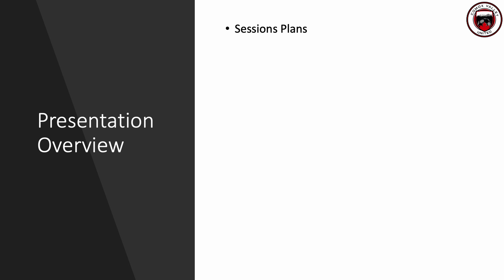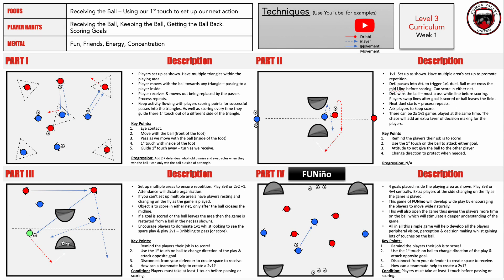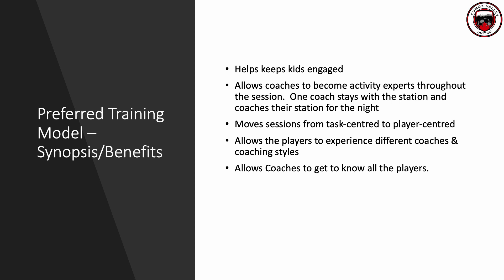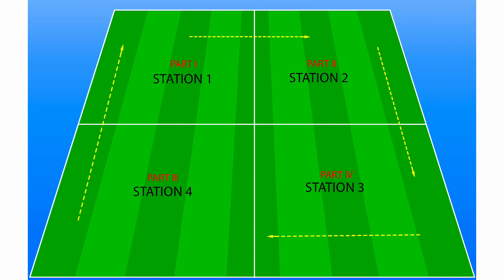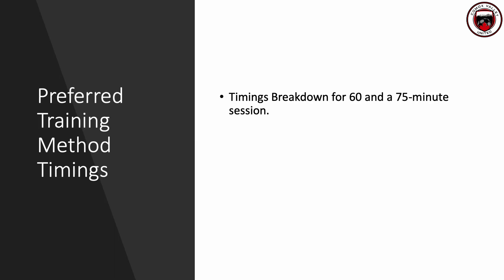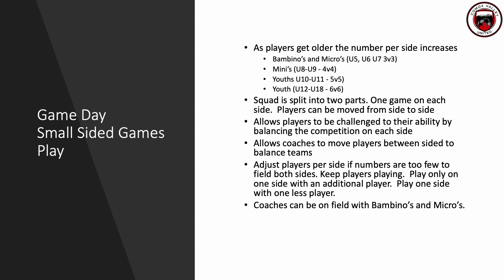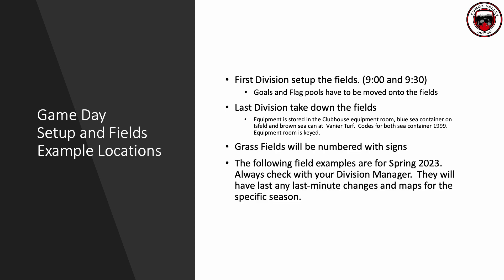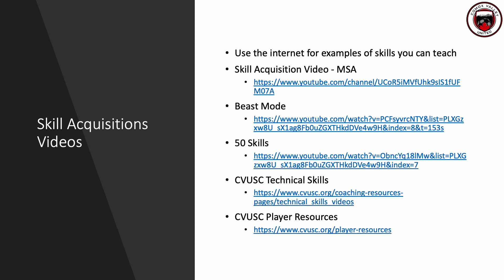VYSL PTM Introduction Coach Presentation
CVUSC VYSL Preferred Training Method and Game Day Presentation.  Presentation covers the training methods used by CVUSC in our Valley Youth Soccer League.  Also discussed is the training curriculum coaches receive weekly and Game Day operations.